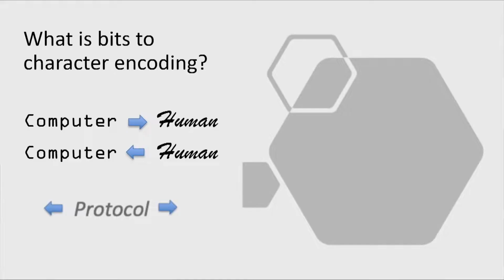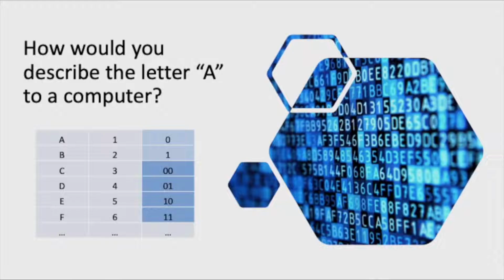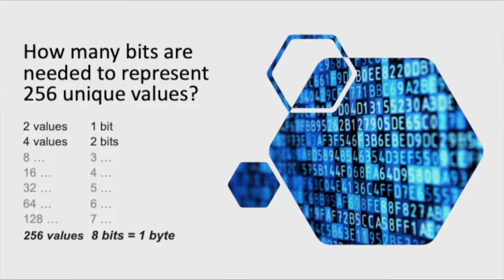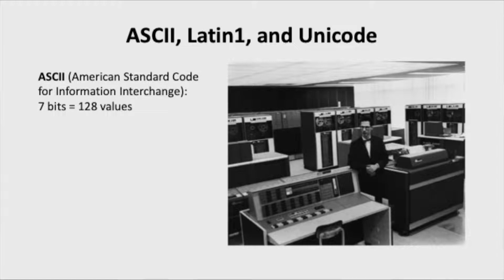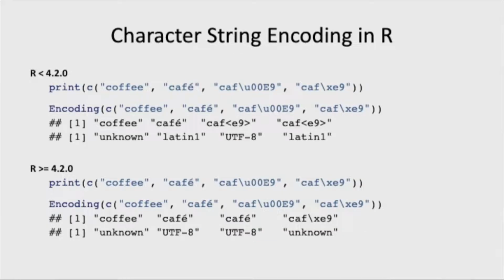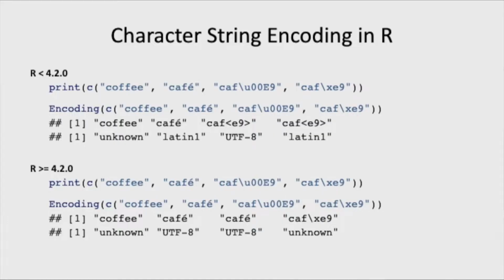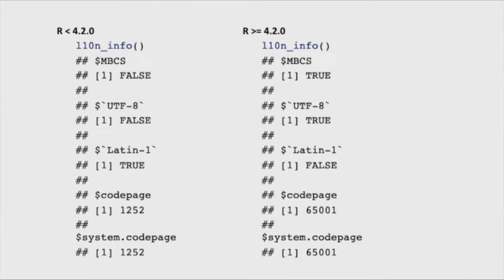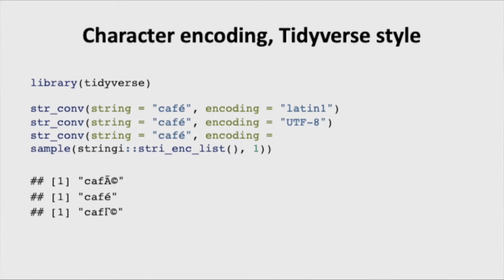Alex Farach | Let's start at the beginning - bits to character encoding in R | RStudio (2022)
Attendees will recieve a broad overview of the encoding and decoding process in the human-to-computer loop, how bits are used, and the math that gets us to common bit values. A brief history of ASCII, Latin-1, and UTF-8 will be provided as well.

Attendees will also be exposed to how character encoding works in R and in the tidyverse.

Session: Lightning Talks